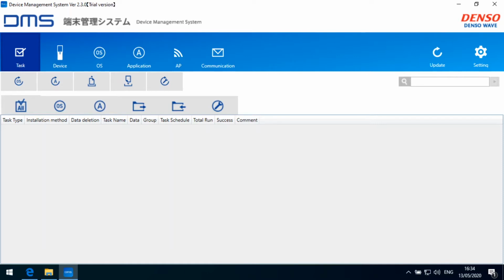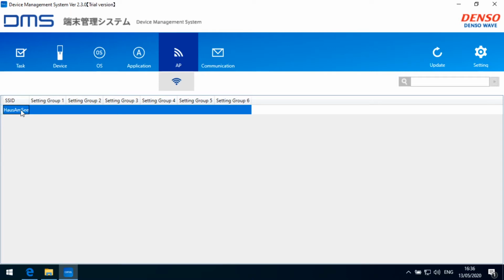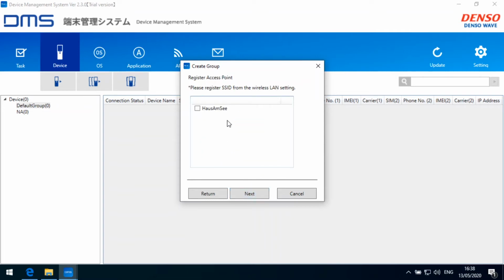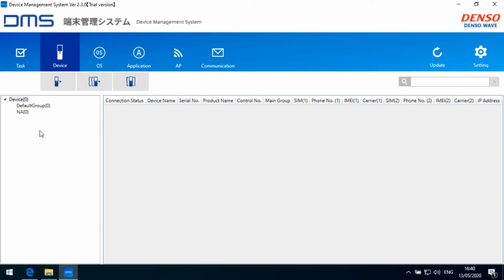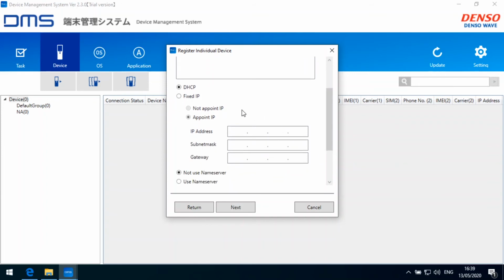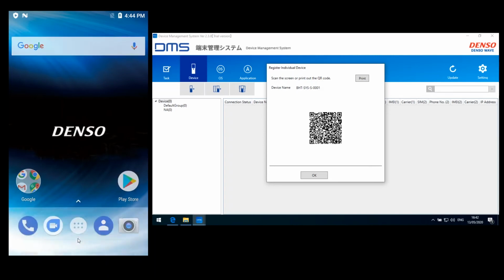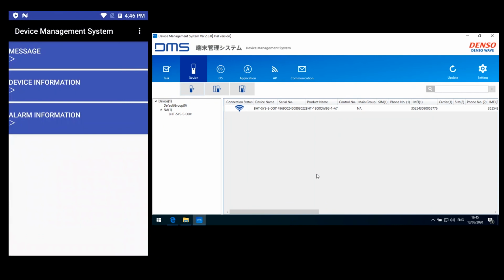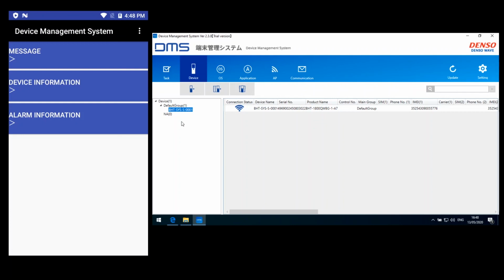DENSO Tech Academy | How to add Devices to the Device Management System (DMS)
In this video tutorial our "chief techie" Dirk is going to show you, how to add BHT devices the Device Management System.